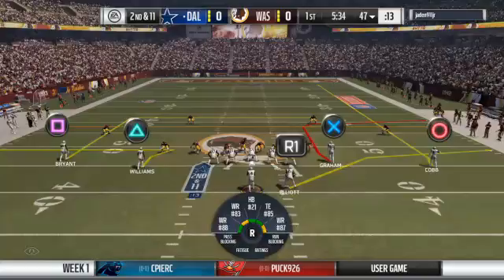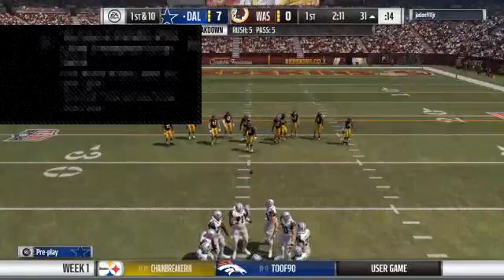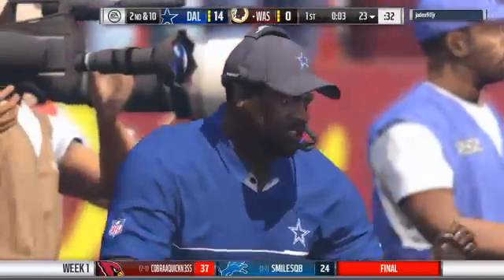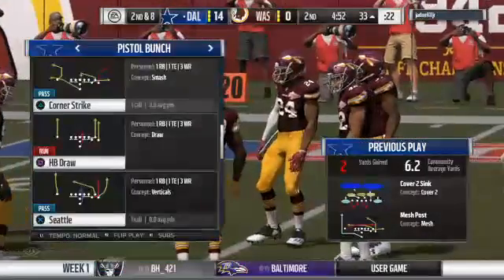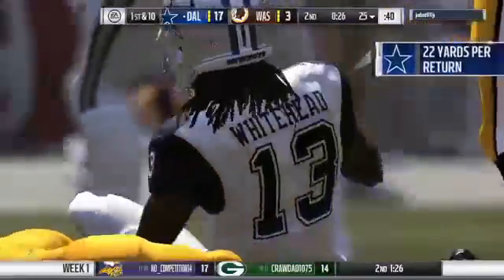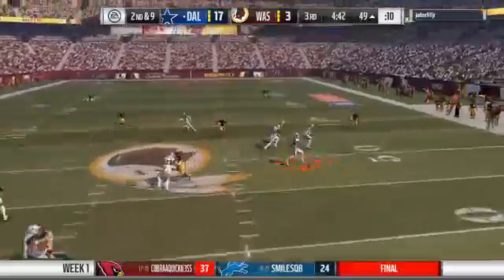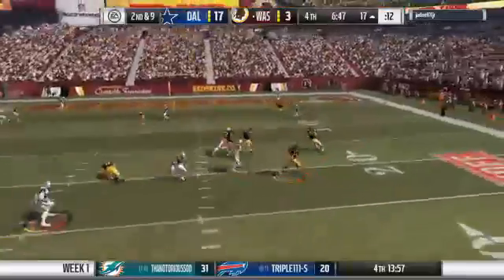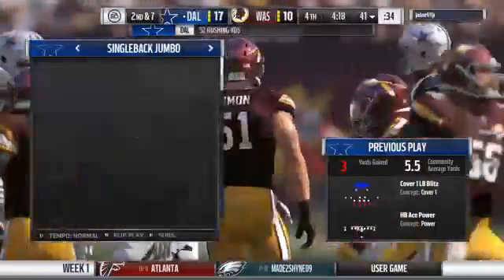IM S3 Wk 1 v Skins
Madden,NB2K,COD just a gamer at heart GOLAKERS GODOLPHINS GOYANKEES GOIRISH GONYR @JSafkerJr